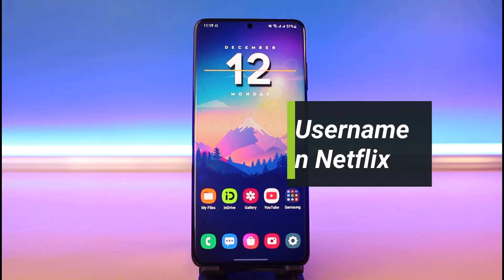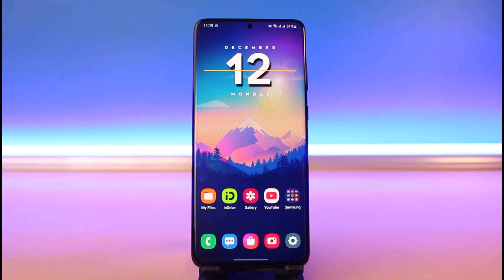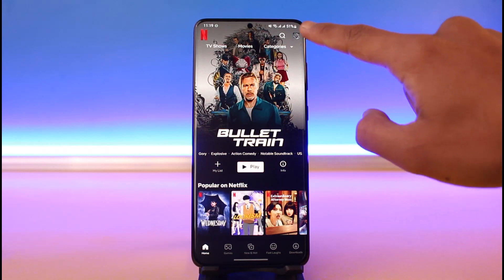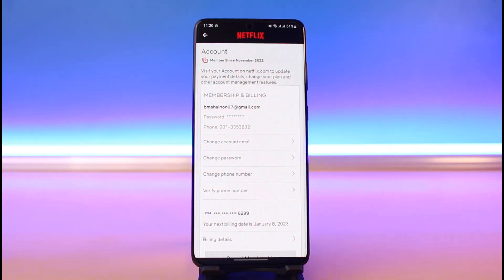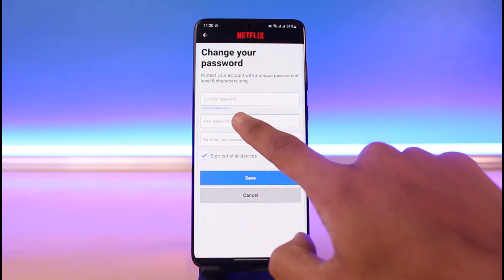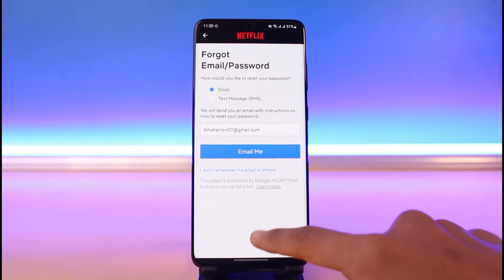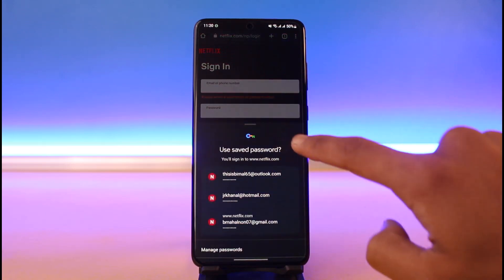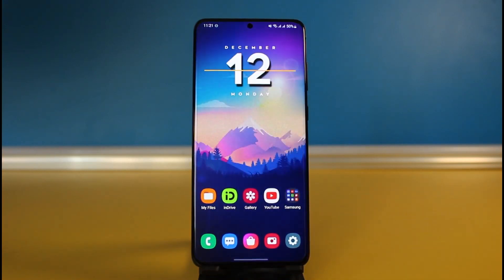How to Find Your Username and Password on Netflix !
In this tutorial video, I will quickly guide you on how you can find your username and password on Netflix. So make sure to watch this video till the end. We try to be responsive to as many questions as possible.

Follow the below steps:
1) Netflix doesn't have a username
3) Go to the Account Page from the Netflix app
5) You cannot find your password unless you have saved it
6) So open your browser and go to Netflix.com
7) See one of your saved accounts and view your password
8) Or you can simply try to reset your password
9) Hopefully, this solved your problem.

~Timestamps:
0:00 Introduction
0:14 Things to Understand
0:48 Finding Password
1:48 Conclusion